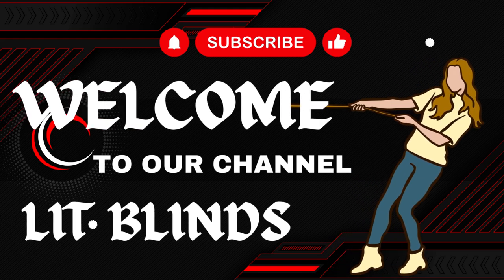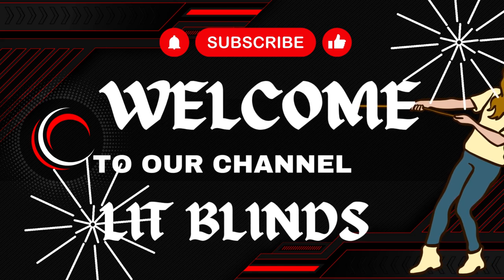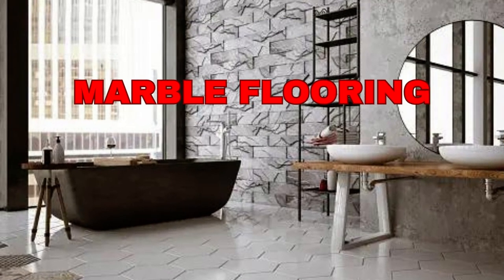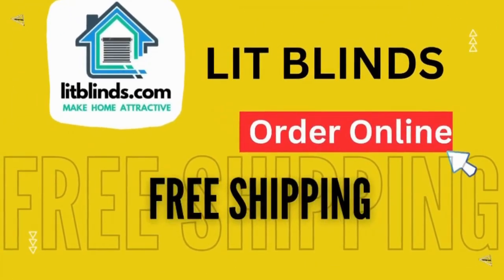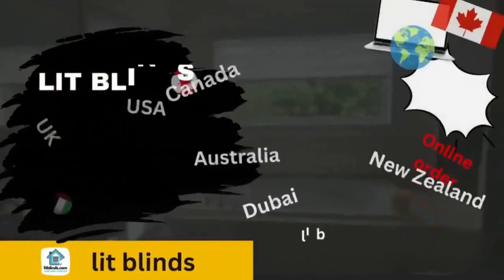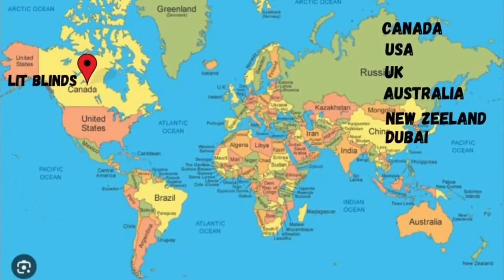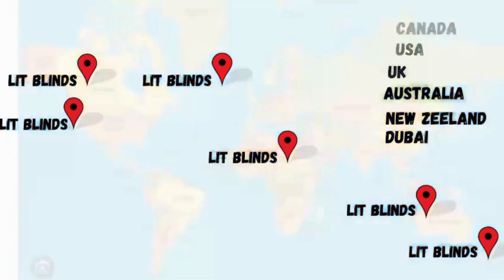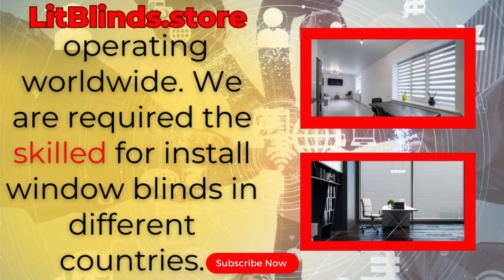FLOORING IDEAS FOR YOUR HOUSE | @LitBlinds